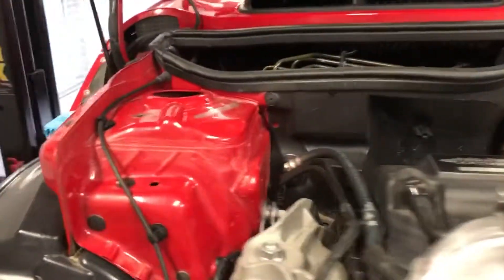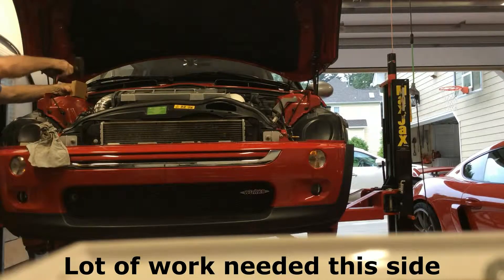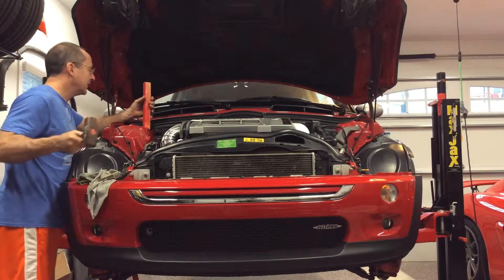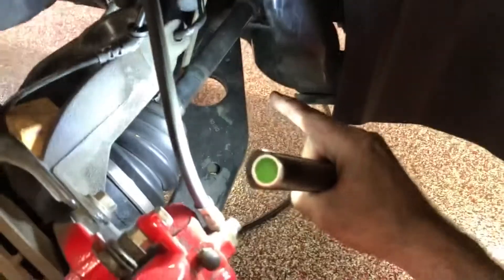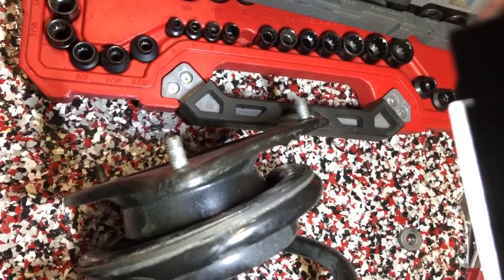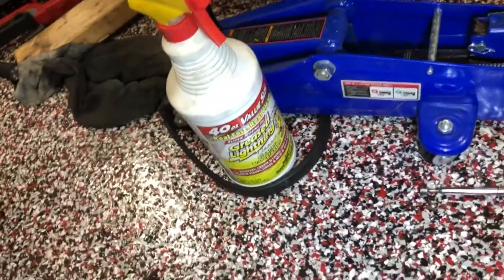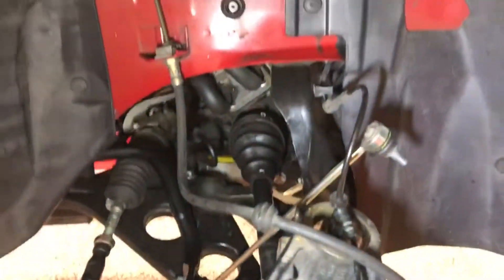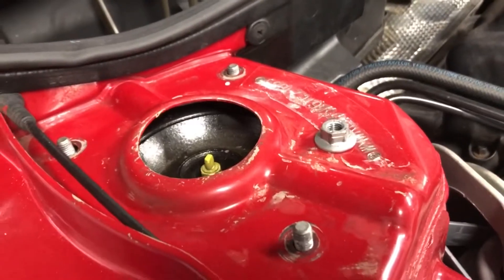M7 strut brace install on R53 mini cooper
Installation of an M7 strut brace on a 2006 Mini Cooper S JCW (R53). Unfortunately, the right side had serious mushrooming. In addition to flattening the strut mount, I had to remove the strut and straighten the studs so  it would fit after flattening the strut mount.